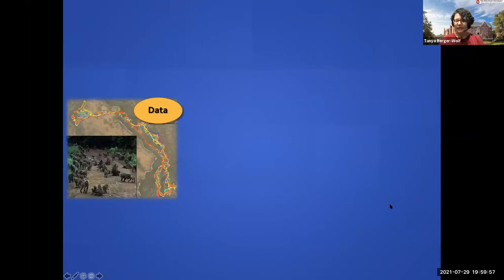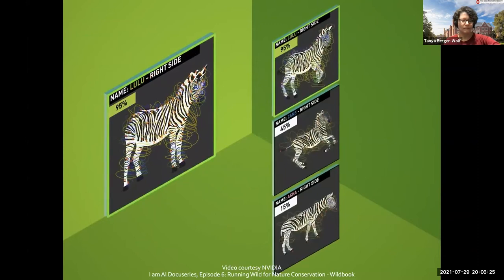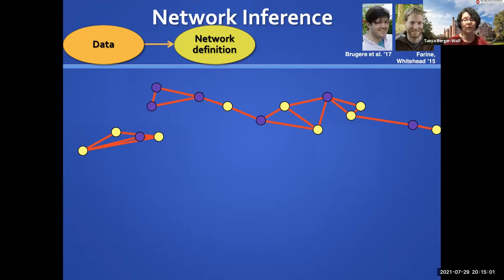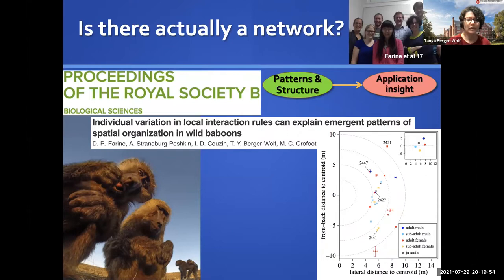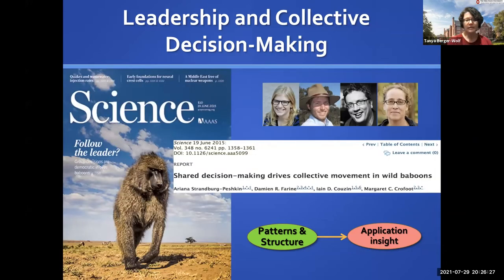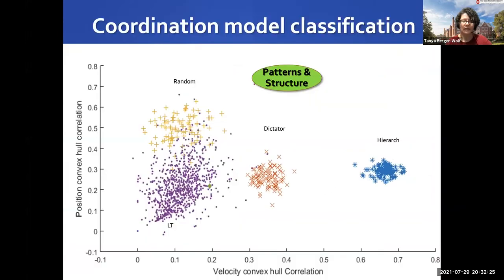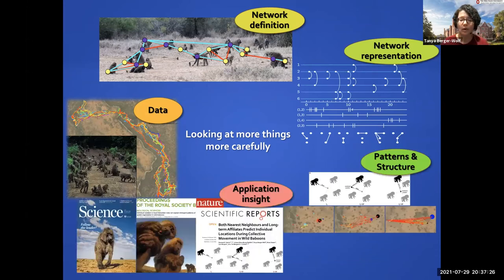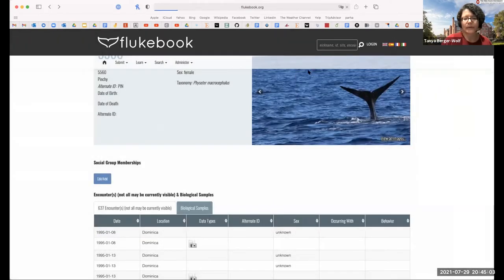Dynamic Networks of Animal Behavior: Zebras as Mobile Social Users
Speaker: Tanya Berger-Wolf, Ohio State University

Why do social animals (including humans) do what they do? How do they make decisions, build coalitions, find resources, and protect themselves from danger? In the age of video and GPS tracking, remote sensing, and digital communications, we are now starting to have the data at high spatio-tempo-individual resolution and sufficient scale to start answering these questions computationally. While network analysis is a convenient tool, much of the methodology for understanding highly dynamic noisy collective interactions is still nascent. In this talk I will show some of the components of the framework of network inference, modeling and analysis we have been developing and demonstrate the insight it can provide in understanding social behavior of various social species, including humans.

This talk is part of the 2021 ICPSR Summer Program's Blalock Lecture Series.